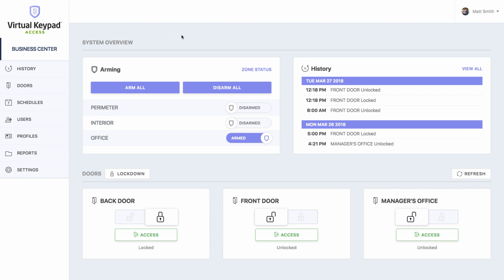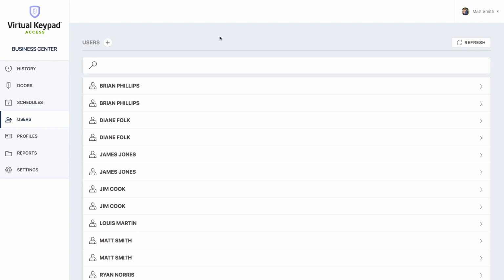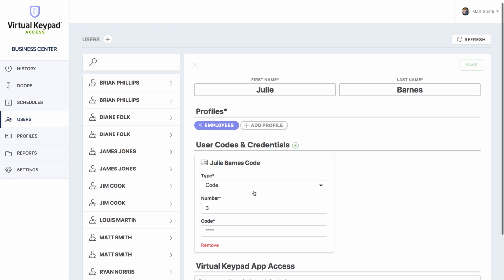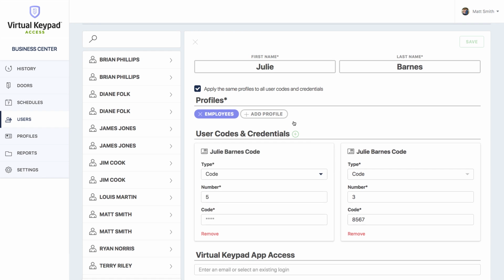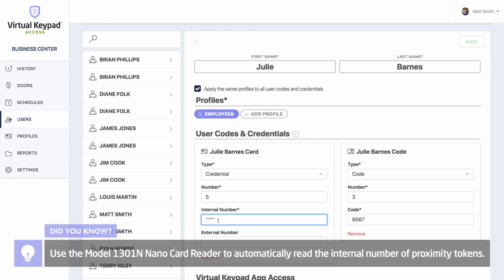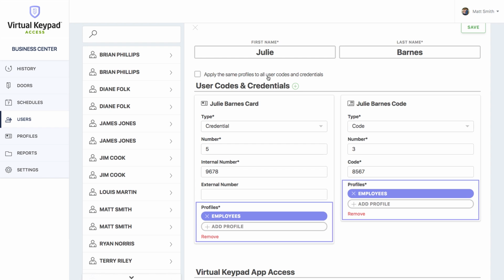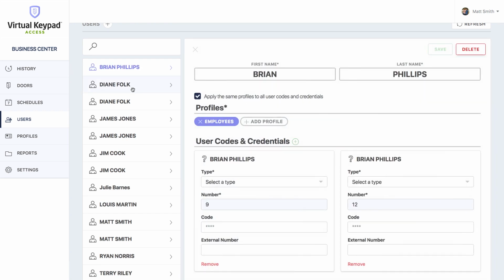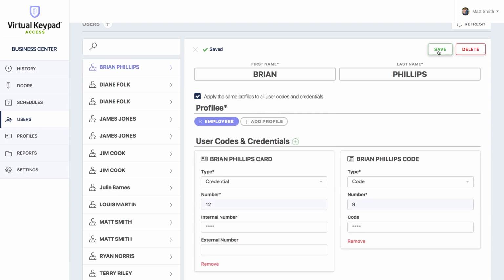DMP Virtual Keypad: Creating & Editing Users